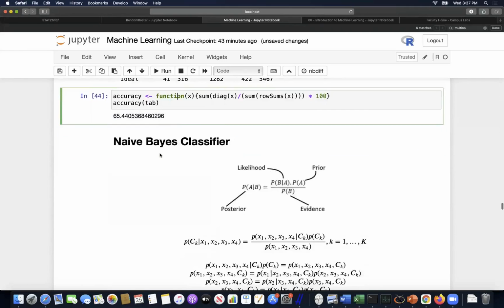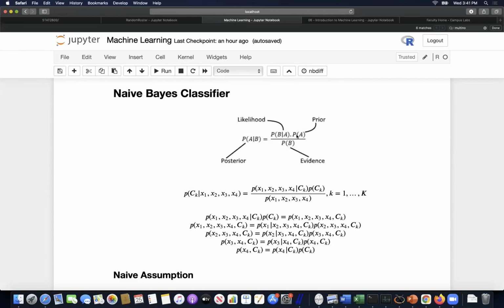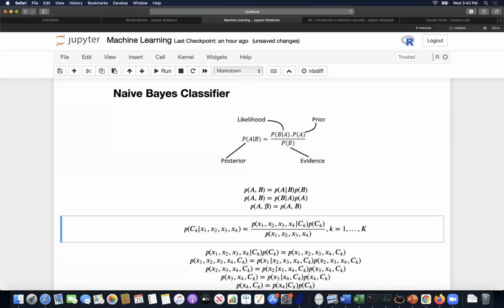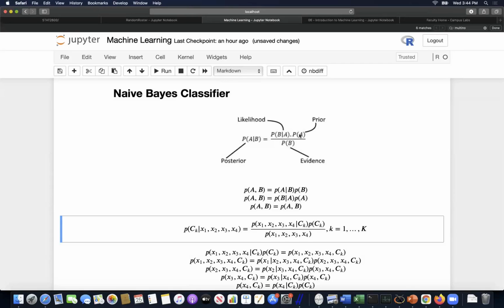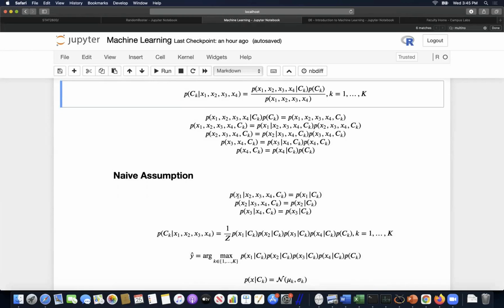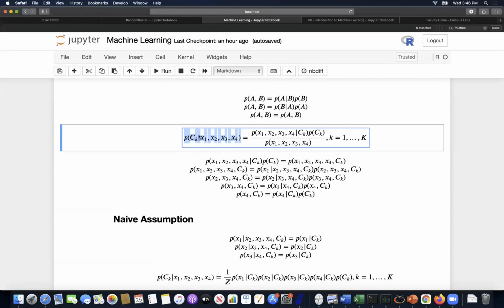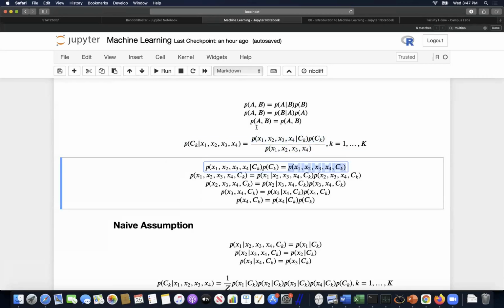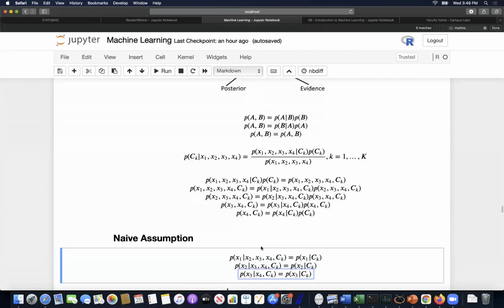Naive Bayes Classifier | Lecture 2 (Part 2) | Intro to Machine Learning in R